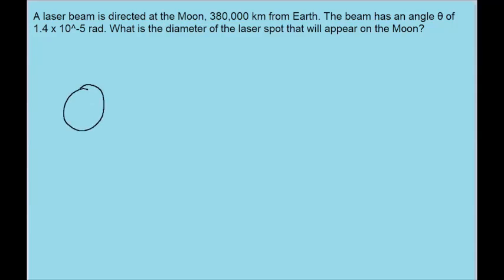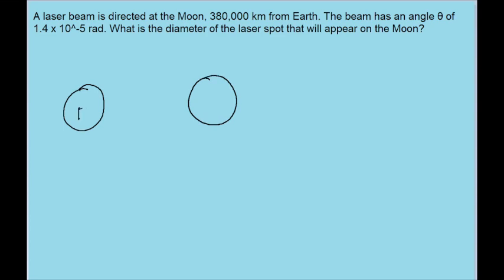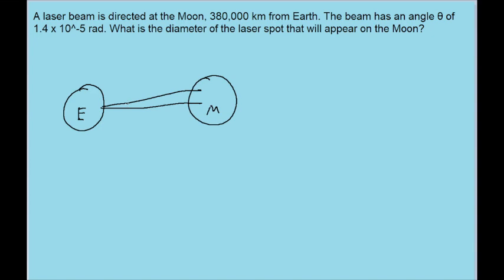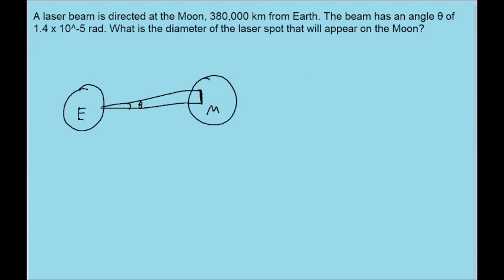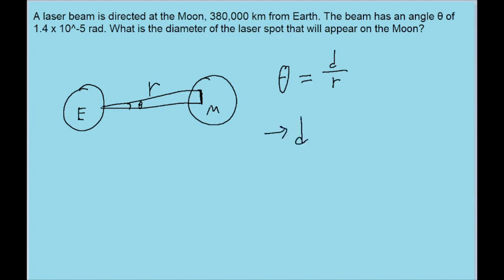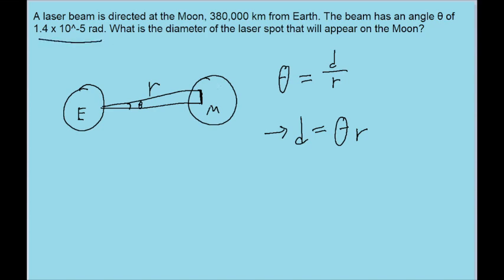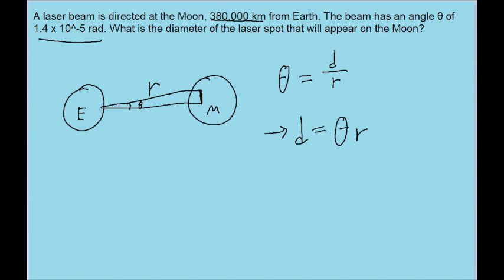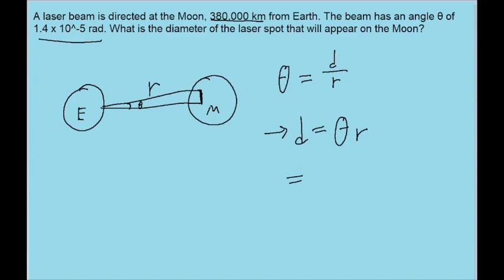A laser beam is directed at the Moon, 380,000 km from Earth. The beam diverges at an angle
A laser beam is directed at the Moon, 380,000 km from Earth. The beam diverges at an angle theta (Fig. 8–40) of 1.4 x 10^-5 rad. What diameter spot will it make on the Moon?